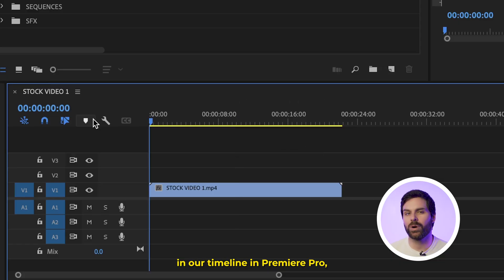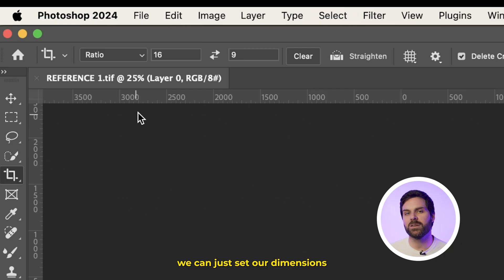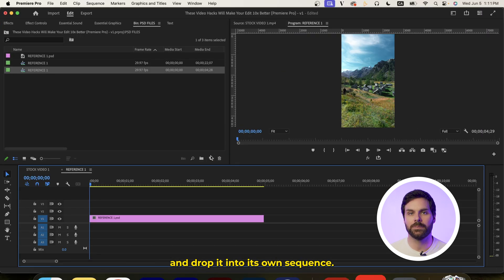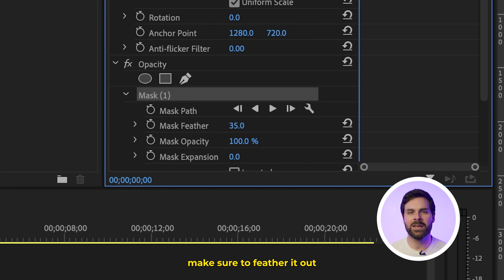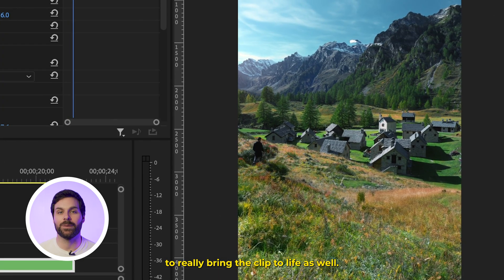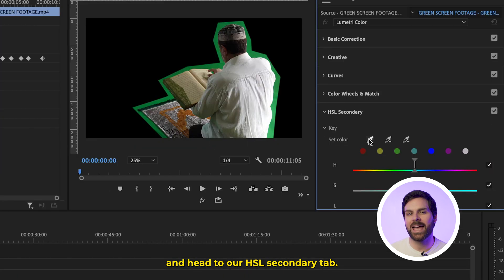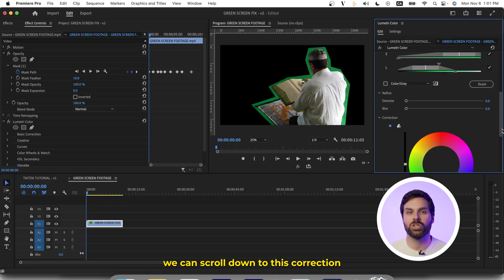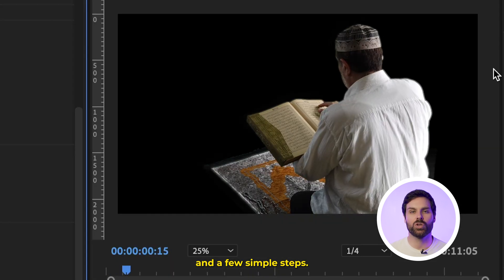Video Effects That Will TRANSFORM Your Edits (Premiere Pro)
I do honestly believe simple often overlooked video hacks like these can make your edit a lot better when used effectively...

In today's video I'm going over a few simple effects video hacks that can save your video edits in premiere pro.

From How to use GENERATIVE EXPAND in Photoshop to Transform Your Horizontal Footage into Vertical Footage For Social Media,  even if the footage isn't shot on a tripod...

I also touch on how you can use the Basic 3D effect inside Premiere Pro to turn your boring graphics, or screen records, into an engaging 3D screen effect to hook your viewers.

Finally I talk about the secret to remove terrible green screens in Premiere Pro.

0:00 - Intro To Secret Video Hacks For Premiere Pro
0:24 - Horizontal to Vertical Video in Adobe Premiere Pro & Photoshop
4:19 - Basic 3D Effect in Premiere Pro
5:19 - MotionElements Sponsored Segment
6:00 - Secret To Removing Terrible Green Screens in Premiere Pro
7:06 - Outro To Secret Video Hacks For Premiere Pro